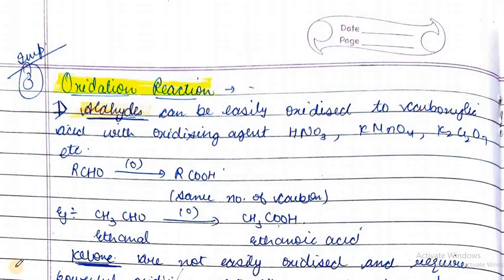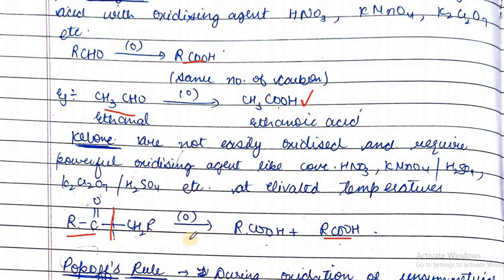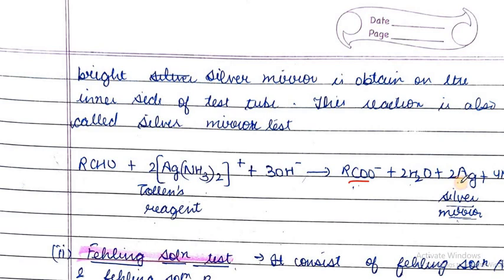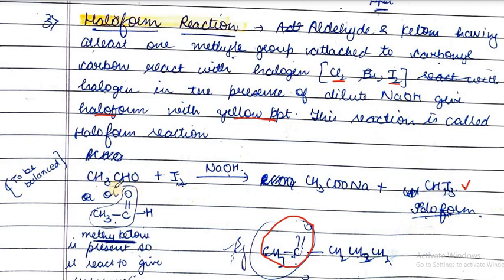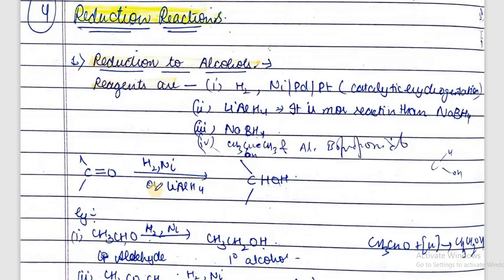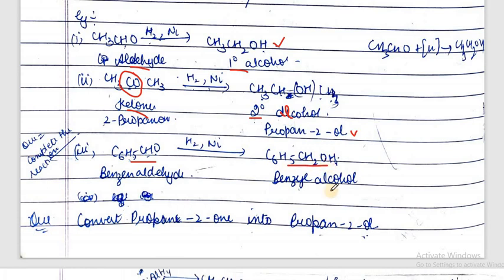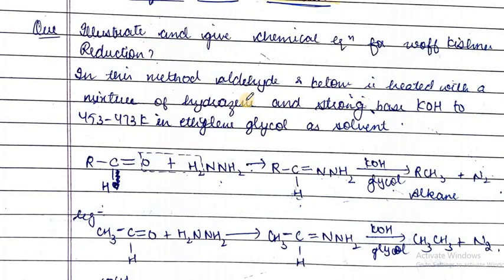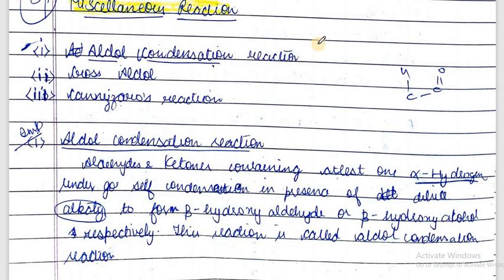Aldehydes and Ketones/Lec-6/Chemistry/Oxidation/Reduction/Associate Professor JASBINDER KAUR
Aldehydes and Ketones/Lec-6/Chemistry/Oxidation/Reduction/Associate Professor JASBINDER KAUR/GHG Khalsa College Gurusar Sadhar